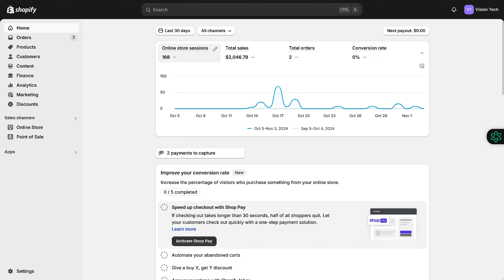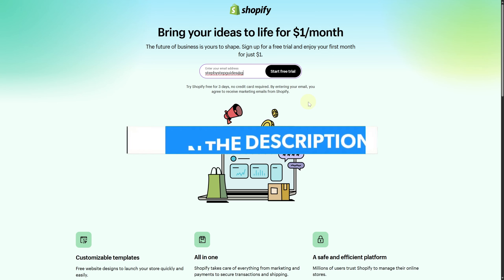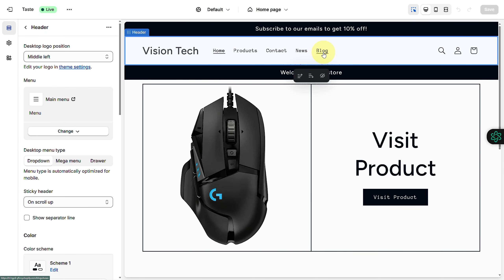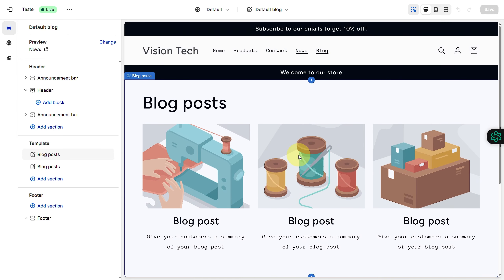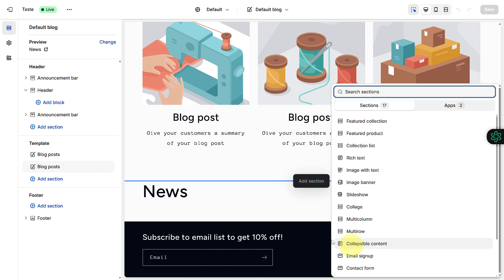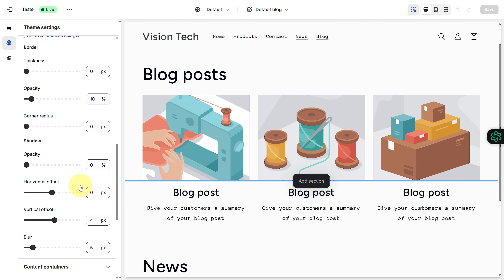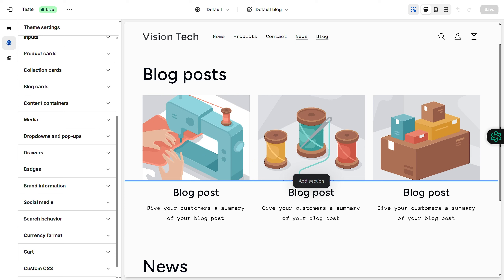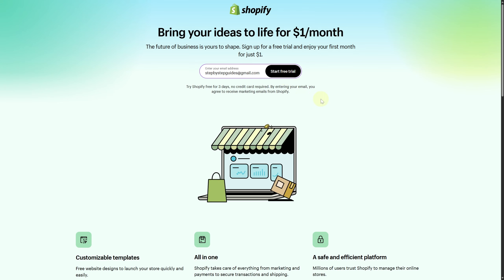How to Disable Comments on Shopify Blog